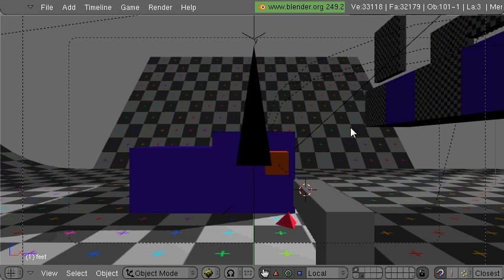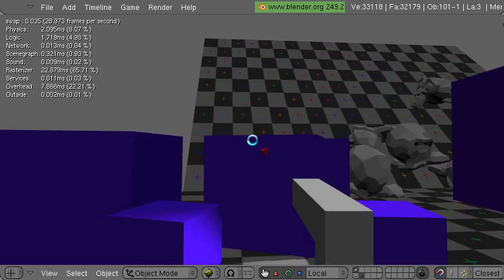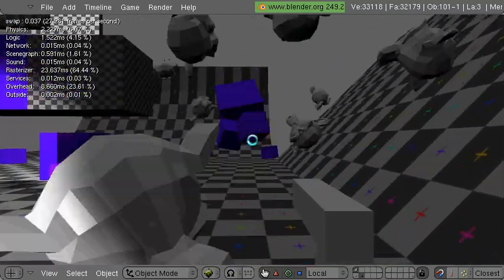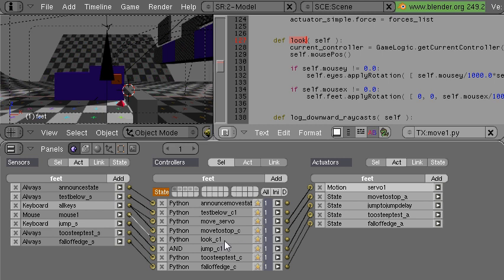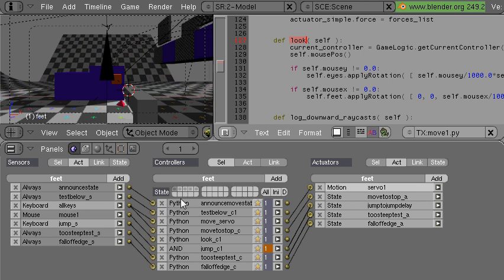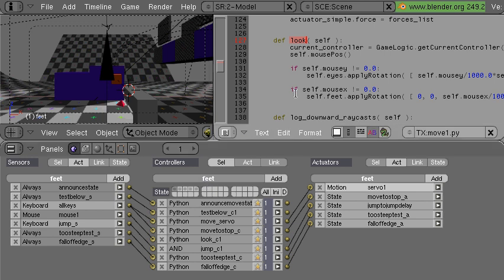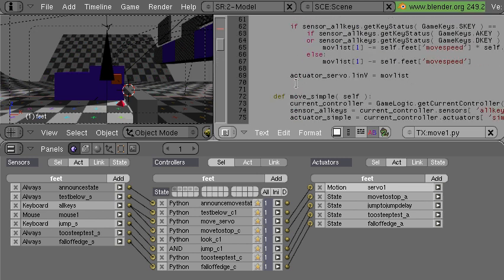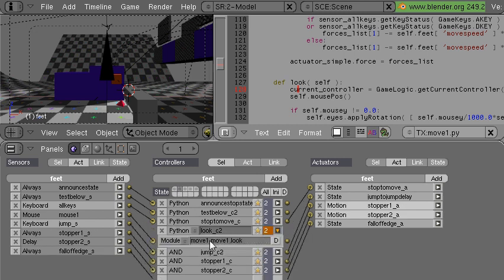Blender Game Engine FPS Demo and Brief Tutorial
A demo of an FPS (First Person Shooter) system I'm making in Blender 2.49. Physics objects react when you shoot them and bullet holes appear on the things that you shoot. You can jump around and go up and down slopes and stairs.